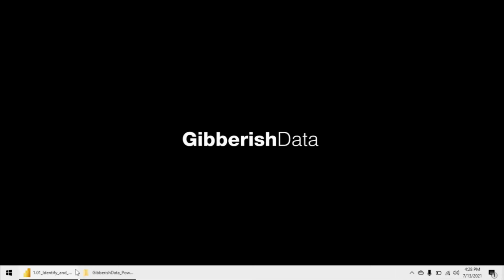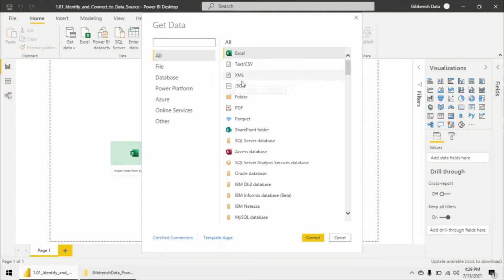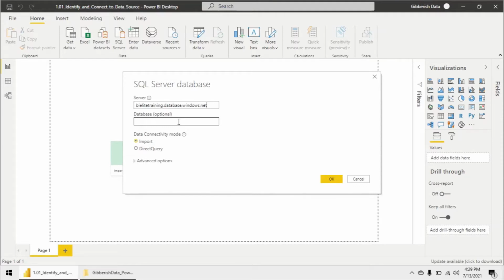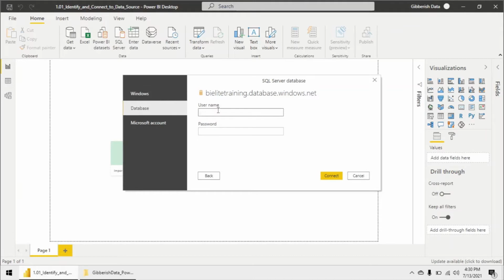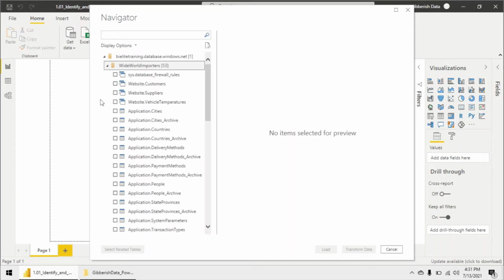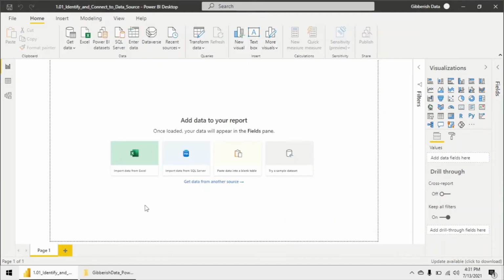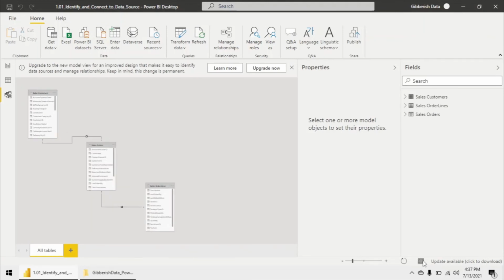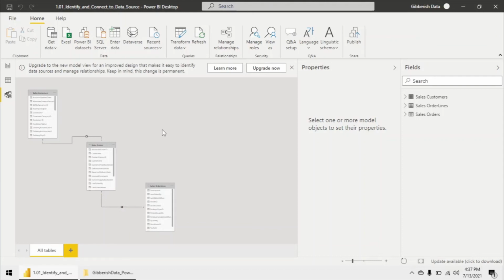Identify and Connect to Data Source | The Complete Microsoft DA-100 Exam Series Episode 2